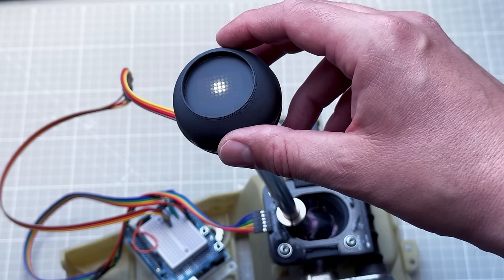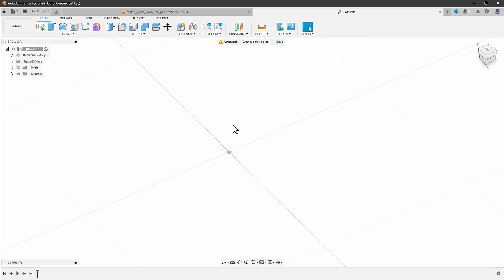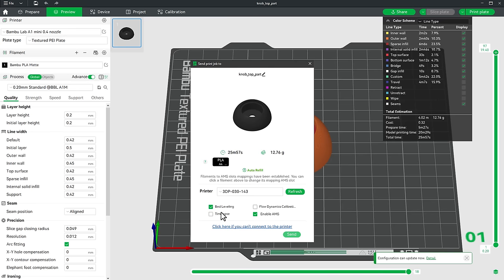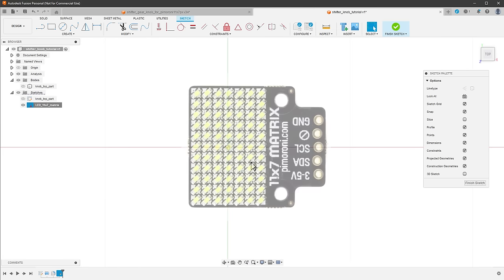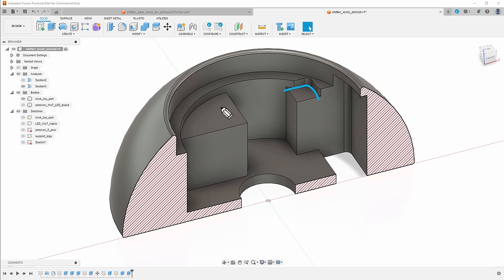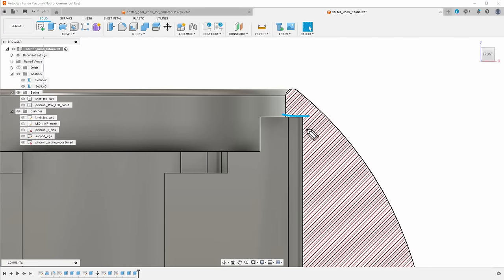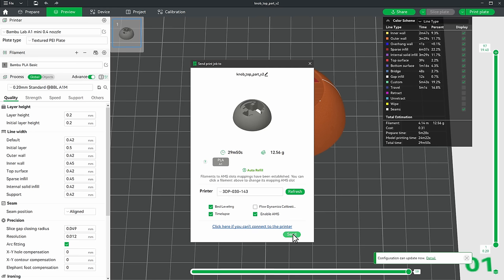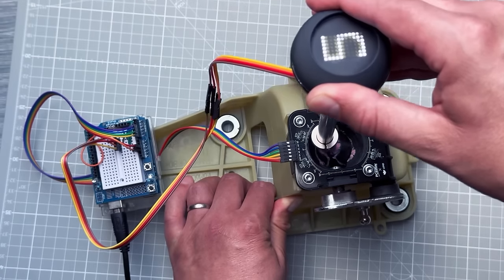Gear Shifter with DISPLAY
Links from the video:
- Breadboard wires
- Arduino UNO R3
- Arduino breadboard prototyping shield
- Car shifter keyring

Learn how to create a custom made 3D printed shifter knob that shows the current gear using Pimoroni 11x7 LED Matrix display connected to Arduino UNO.